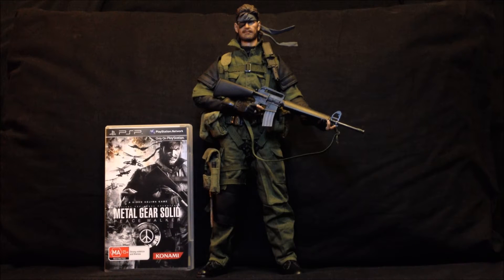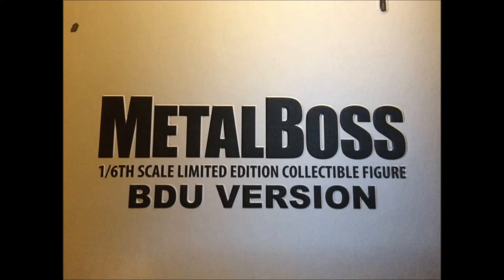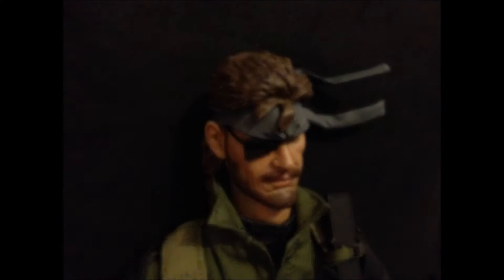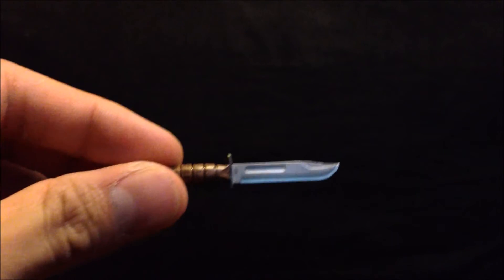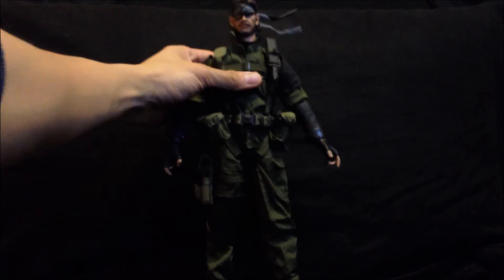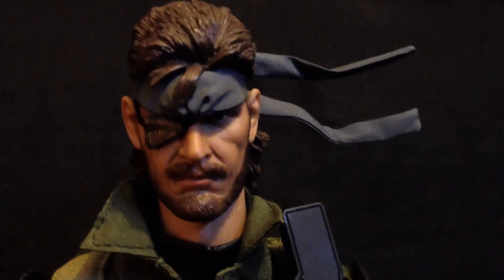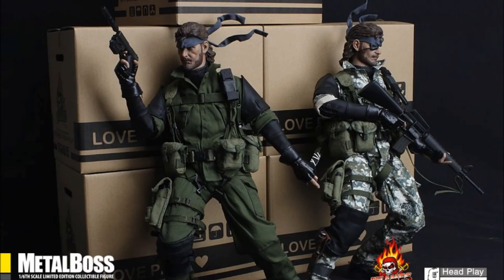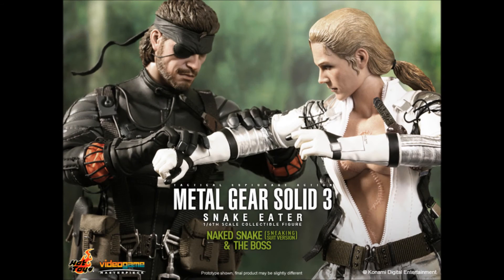Metal Gear Solid Peace Walker Figure (Metal Boss) Review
Kazuhira Review # 3 - Metal Gear Solid Peace Walker Figure (Metal Boss) Review

Metal Gear Solid Peace Walker - 1/6 Scale Custom Figure of Big Boss by Inflames and Headplay (Metal Boss)

Hints on how to secure accessories:

- Eye patch secured by tucking in under the headband (use tweezers)
- Kabar Knife/ Holster secured by straps from MK23 Holster
- Tactical Knife secure by the straps from a broken ammo pouch.
- Inflames and Headplay have used tape to secure the Kabar Knife and Tactical Knife in the promotional art.